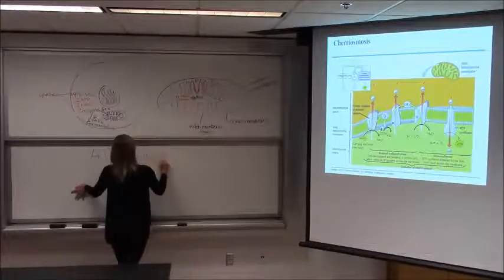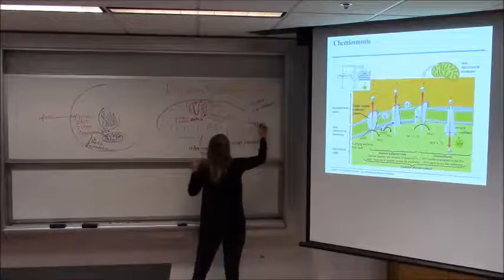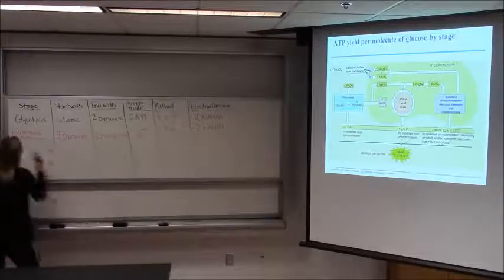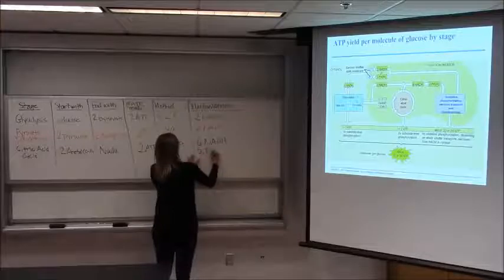Cell Respiration Part 2